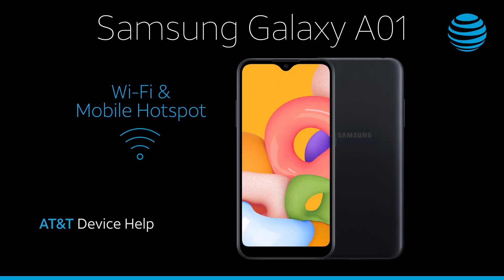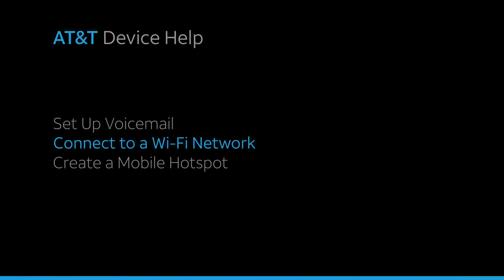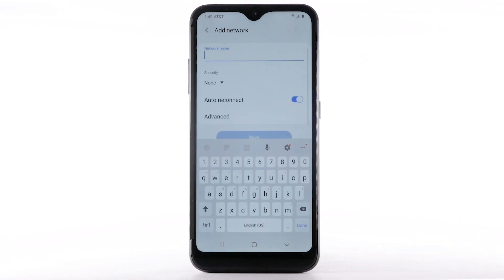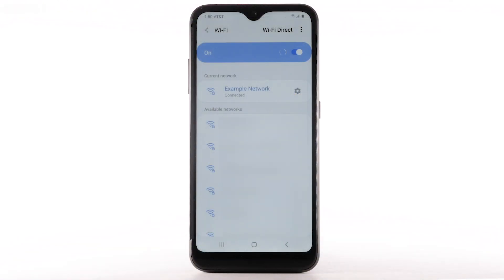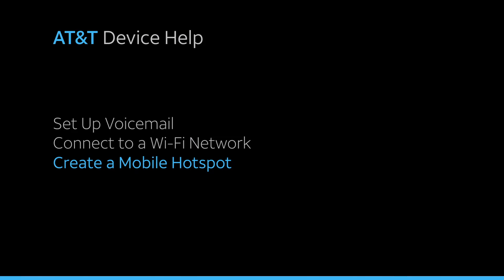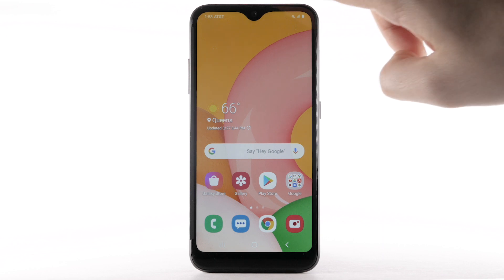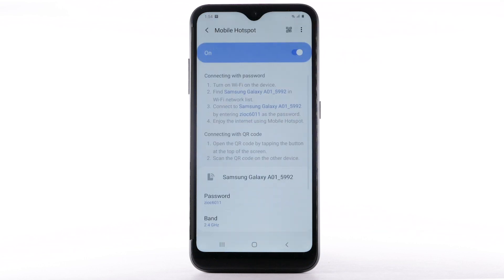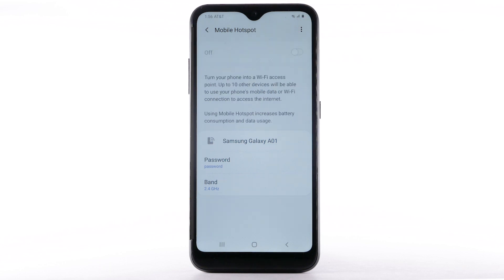How to Set Up Wi-Fi & Mobile Hotspot on Your Samsung Galaxy A01 | AT&T Wireless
Learn how to set up a personal hotspot and share the data connection on the Samsung Galaxy A01.

Turn Wi-Fi On & Off:
Connect to a Wi-Fi Network:
If necessary, enter the network
password, select "Connect".
To connect to a hidden
or un-broadcasted Wi-Fi network,
scroll to and select
"Add network".
Select "Save".
Data transmitted
select "Forget".
then select "Advanced",
Create a Mobile Hotspot:
requires eligible
select "Connections".
Select "Mobile Hotspot
and Tethering",
To change your mobile
hotspot settings,
then select
under Connected Devices.
To turn off mobile hotspot,
select the
Mobile Hotspot switch.
♪AT&T jingle♪